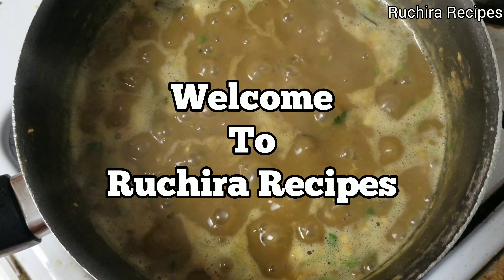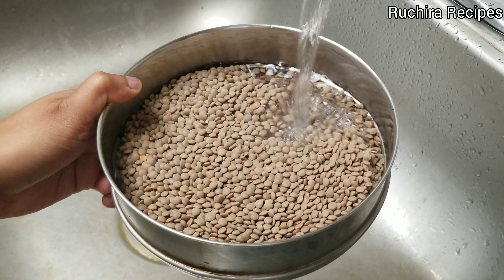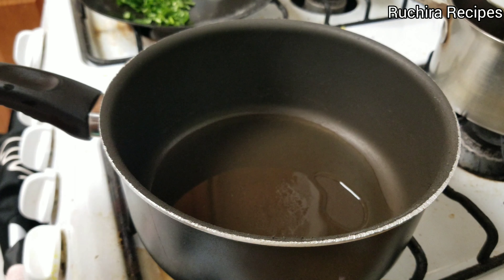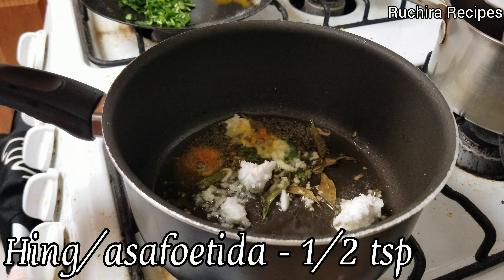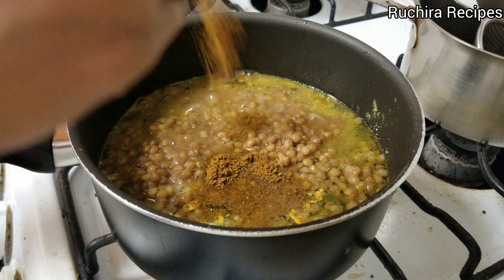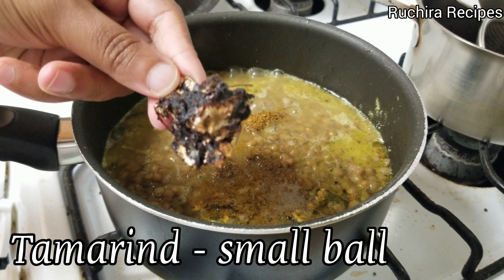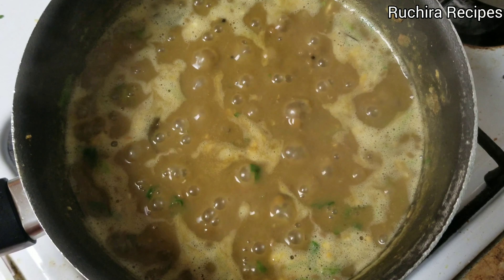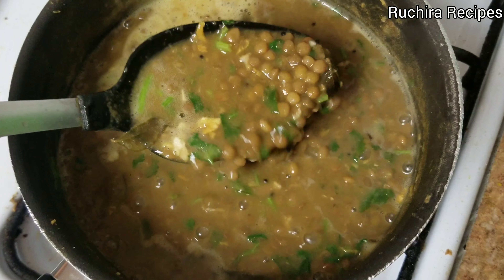Maharashtrian amti recipe | akkha masoor recipe in marathi | shravan special recipe | zatpat recipes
Puneri akkha masoor recipe in marathi | indian recipes in english
Ratriche jevan recipe in marathi
Aamti che prakar in marathi
zatpat recipes in marathi
bina kanda lasun recipe

Ingredients:
- Akkha masoor - 1 cup
- 6-7 curry leaves
- Goda masala - 2 tbsp
- Tamarind - small ball
- Jaggery - small ball
- Grated coconut
- Salt
- Oil

Instructions:

- Take 1 cup whole masoor dal, wash and then soak it in water for 15 mins.
- Then add little salt and pressure cook the dal. (Usually its 1 cup masoor dal - 2 cup water). For instant pot: pressure cook on high pressure for 5 mins. For normal stove pressure cooker: cook until 3-4 whistles
- Allow the pressure cooker or instant pot to cool down and then open it lid.
- Now heat 3 tbsp oil in a pan. Once the oil is hot add 1 tsp mustard seeds and wait until they splutter.
- Then add 6-7 curry leaves, Hing/asafoetida - 1/2 tsp, Turmeric powder - 1/2 tsp. Then add the cooked whole masoor dal.
- Add the remaining ingredients: Coriander leaves - handful, Red chilli powder - 1 tsp, Goda masala - 2 tbsp, Tamarind - small ball, Jaggery - small ball/1 tbsp, Grated coconut - handful, Salt as per taste.
- Simmer the amti for sometime and then turn off the heat/flame
- Serve the Maharashtrian style whole masoor amti with rice, bhakri or poli.

amti recipe
masoor dal recipe
maharashtrian amti recipe
Marathi recipe
marathi recipes
Shravan special recipes
shravan special recipe
maharashtrian recipes
Masoor dal amti recipe in marathi
Akkha masoor dal amti recipe in marathi
akkha masoor recipe
Akhya masoor dalichi amti
akkha masoor recipe in marathi
maharashtrian padarth
Masoor recipe
No onion no garlic recipes
Chinch gulachi amti
Shravan recipes marathi
Ruchira recipes

अख्खा मसूर ची आमटी
Aakkha Masoor Chi Amti Recipe In Marathi
Madhurasrecipe
Marathi Recipe
Maharashtrian Recipes
Marathi Padarth
Maharashtrian Padarth
अख्खा मसूर
How to make Akkha masoor at Home
Akkha Masoor - Kolhapuri Style
कोल्हापूरी अख्खा मसूर
Masoor Dal Fry
Quick Masoor Dal
मसूर की दाल
मसूर आमटी
Masoor Amti
Masoor Dal Curry
How to make Homemade Masoor Amti
मसूर की सब्ज़ी
masoor dal
masoor dal recipe
masoor
indian recipes
indian cooking
akkha masoor recipe
masoor ki daal
masoor dal curry
shivraj dhaba akkha masoor
bhaji kashi kasraychi
sampurn jevan
zatpat banwun tayar honari thali
dhaba style akkha masoor recipe
akkha masoor
how to make akkha masoor
कोल्हापुरी अख्खा मसूर
marathi recipe
akkha masoor bhaji
aakha masoor
kolhapuri akkha masoor recipe in marathi
maharashtrian recipes
marathi recipes
authentic maharashtrian recipes
marathi padarth
red lentil dal
masoor chi amti
amti recipe
dal recipe
maharashtrian recipe
masoor recipe
maharashtrian amti recipe
मसूर ची आमटी
अख्खा मसूर मराठी
मसूर रेसिपी मराठी
आमटी रेसिपी
madhurasrecipe
Akkha Masoor recipe
अख्खा मसूर रेसिपी
Maharashtrian Amti Recipe
Maharashtrian Varan Recipe
Varan Bhat
Masoor Curry
raswad
rasaswad
marathi cooking channel
malvani food
konkani food
marathi cuisine
maharashtrian cooking
cooking channel
marathi recipes channel
akhha masoor
akkha masoor chi amti
akhha masoor chi amti
akkha masoor dal
akhha masoor dal
how to make masoor dal
how to make lentils dal
masoori dal
simple dal recipe
how to make dal
varan bhat recipe
Latika Nimbalkar
aakhha masoor
kolhapuri aakhha masoor
kolhapur special aakhha masoor
aakhha masoor in marathi
jeera rice
jeera rice recipe
how to make jeera rice
quick jeera rice recipe
masoor amti
aakhkha masoor rice
akhha masoor bhaji
अख्खा मसूरची आमटी
aakha masoorchi amti recipe in marathi
maharastrian recipe
smita's kitchen
how to make aakha masoorchi amti at home
मालवणी पद्धतीत मसूर ची आमटी
आख्खा मसूरची आमटी
masoor chi amti recipe in marathi
masoor curry recipe
quick masoor amti
masoor amti recipe in marathi
masoor curry
masoor chi amti in marathi
masoor dal recipe in marathi
maharashtrian padarth
recipe in marathi
aakkha masoor recipe
akkhya masurachi recipe
masoor amti recipe
aakhha masur recipe
akkha masur recipe
kolhapuri style akkha masur recipe
अख्खा मसूर कोल्हापुरी
अख्ख्या मसूर ची रेसिपी
recipes by jayu
jayus recipes
jayu's recipes
how to make akkha masur
akkha masoor chi bhaji
akkha masoor recipe marathi
akkha masoor amti
ढाबा style अख्खा मसूरा
ढाबा स्टाइल अक्खा मसूर
अख्खा मसूर रेसिपी मराठी
अख्खा मसूर रेसीपी
आख्या मसूरची झणझणित आमटी
अख्खा मसूर कैसे बनाये